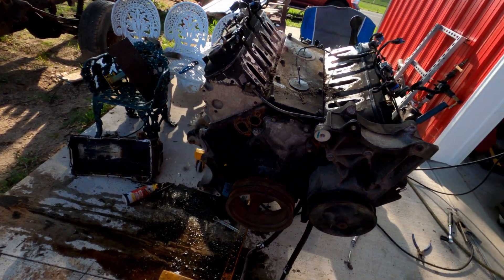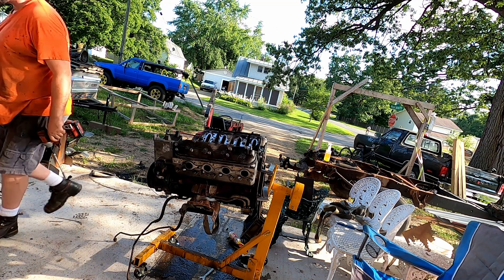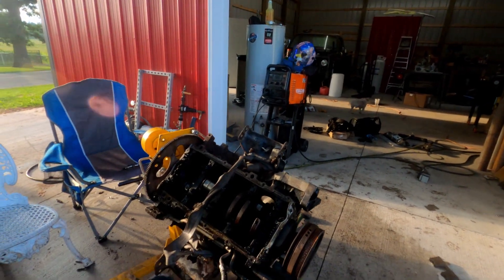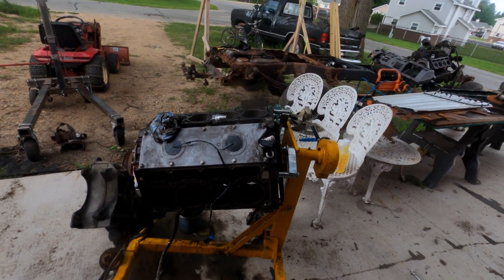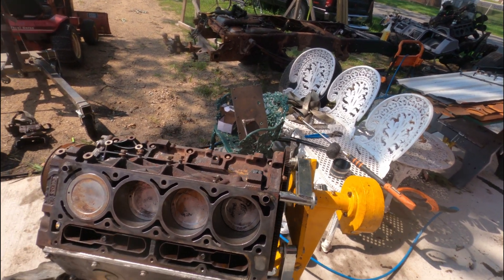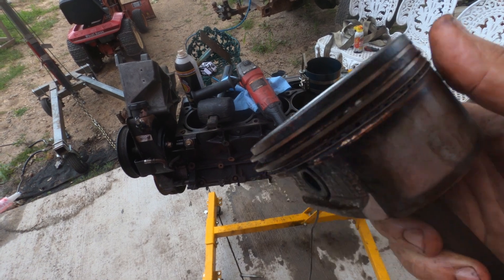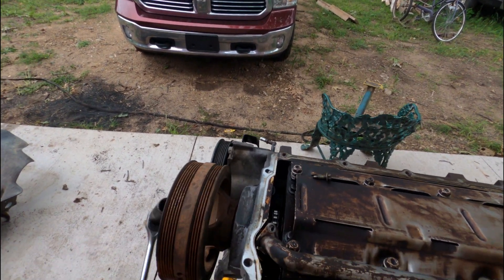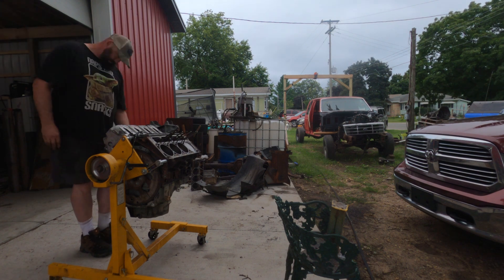Knock the dirt off and send it! LQ4 rebuild. From locked up to rocked up